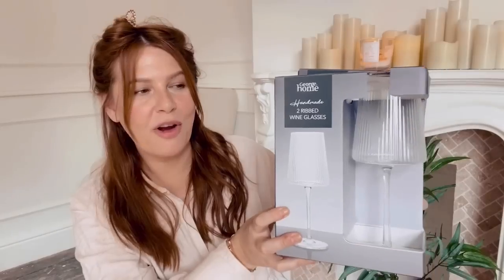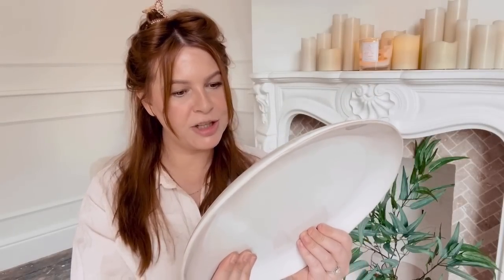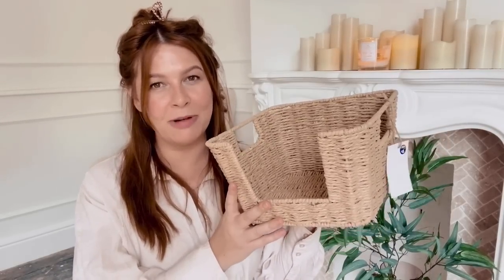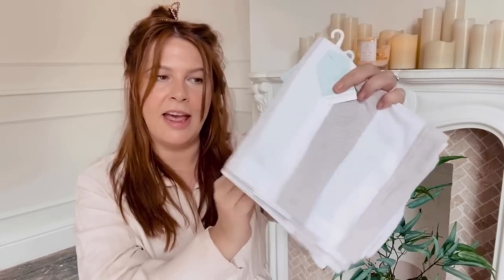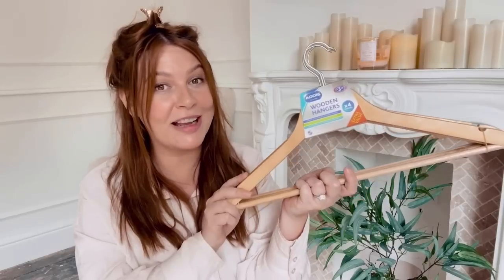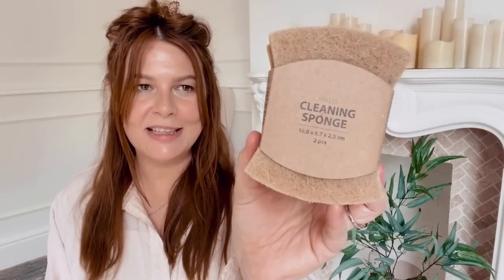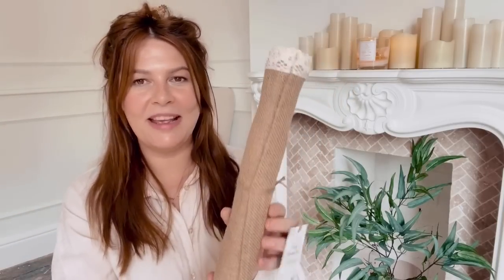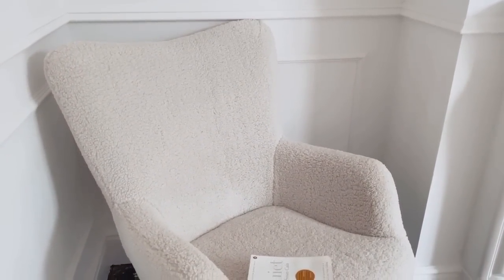HUGE* Interior Haul! The Range, B&M, Homesense, Matalan, Home Bargains & More! | Suzy Darling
PRODUCTS AND MENTIONS: I use affiliate links where I can, meaning at no additional cost to you, I will earn a small commission if you click through and make a purchase.